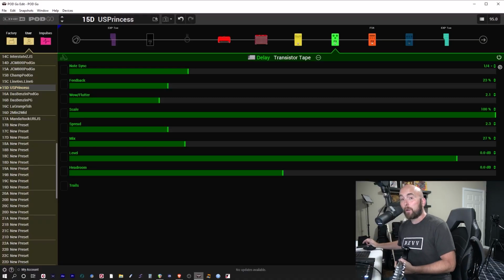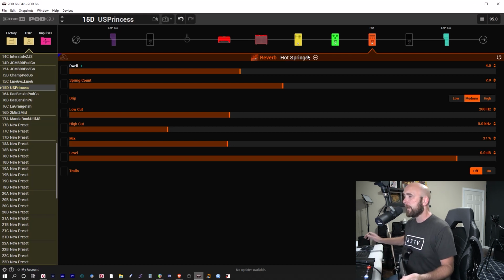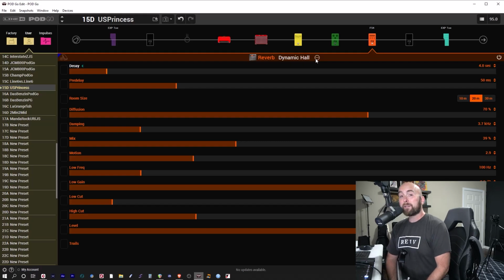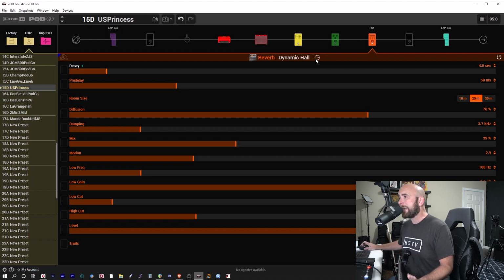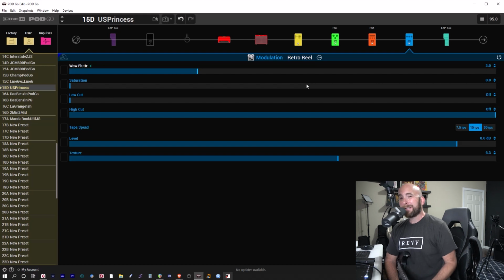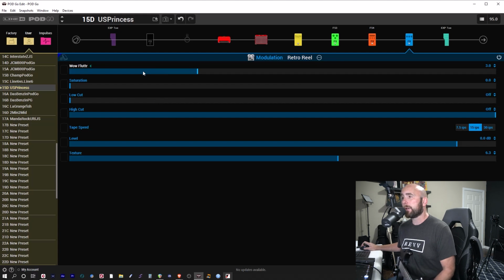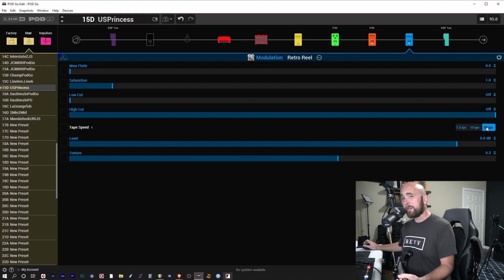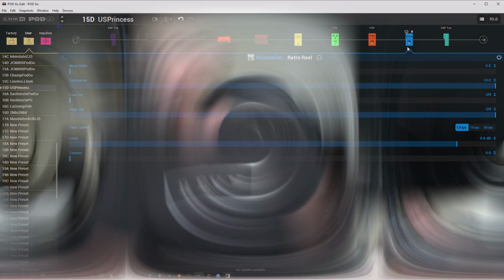Line 6 PODGO | FIRMWARE 1.30 - My Top 5 Favorite New Features!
The fine folks over at Line 6 have just released the long awaited firmware 1.30 for their incredible PodGo hardware. In this video I take you through my top 5 favorite new features that have been added to this truly excellent update. I really hope you enjoy the video!